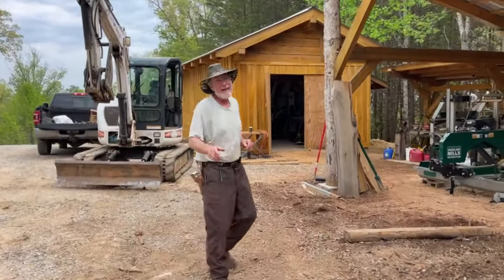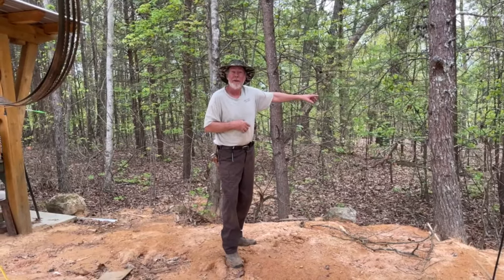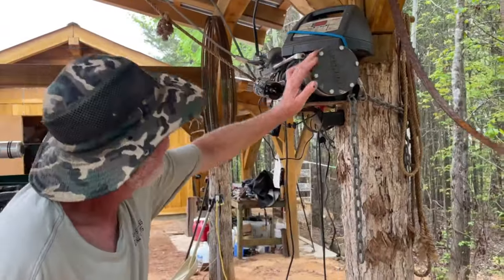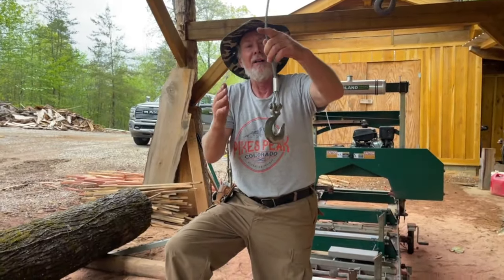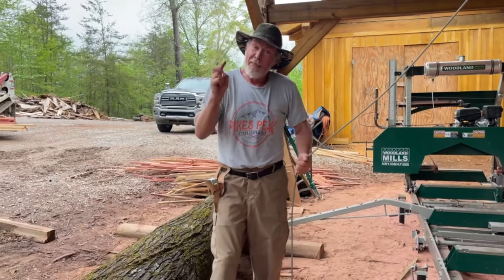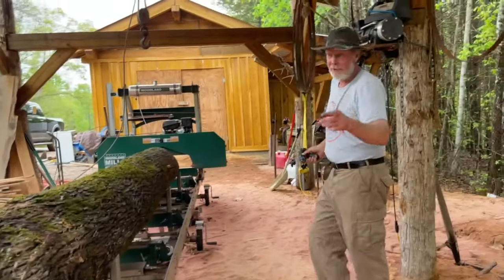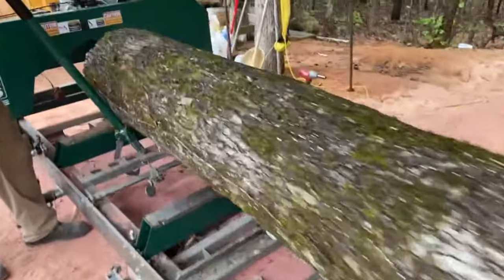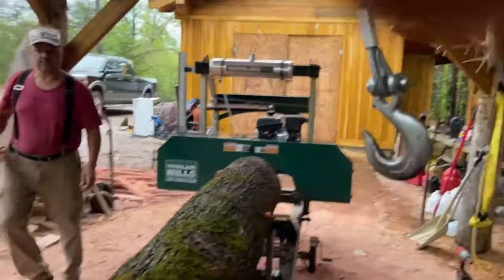Learn how to Automate your Timber Sawmill Shed CHEAP and SAFE!timber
We Take you into our Personal Sawmill and teach you how To Automate Cheap and Safe!